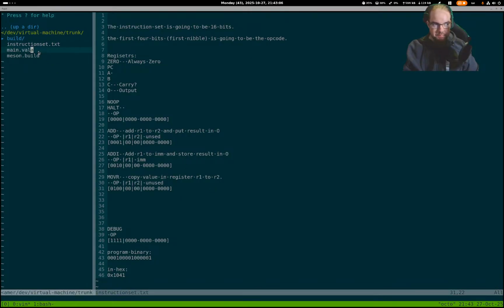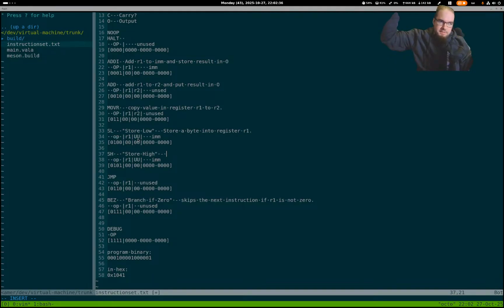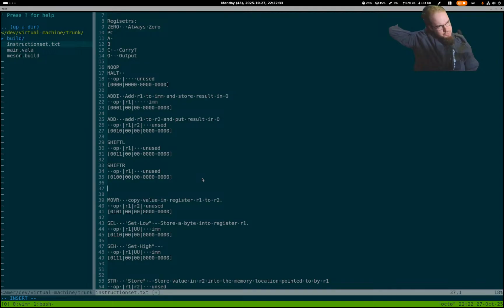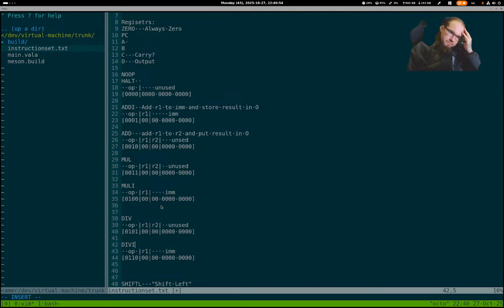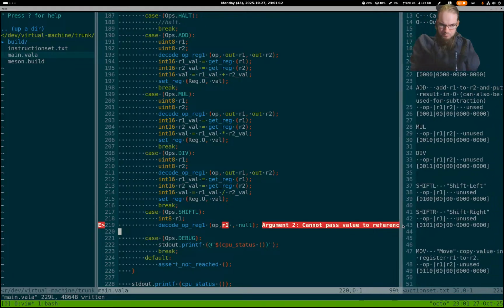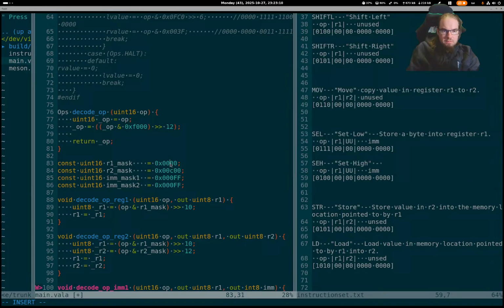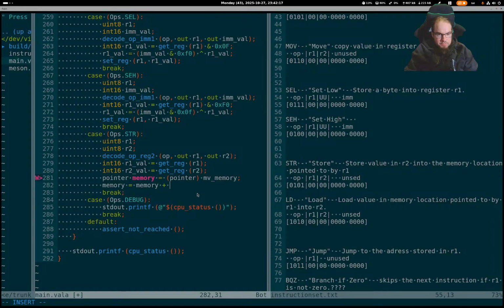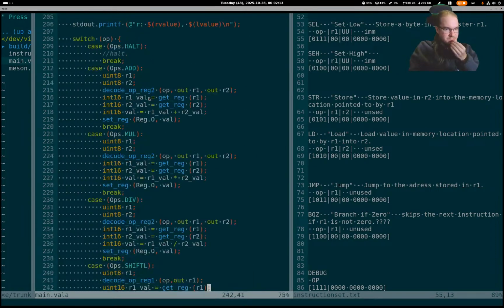Making a VM in Vala? pt. 2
Today I think I'll start work on an virtual machine for a custom ISA?

I'll have to outline a ISA too...

Perhaps you can give some hints?